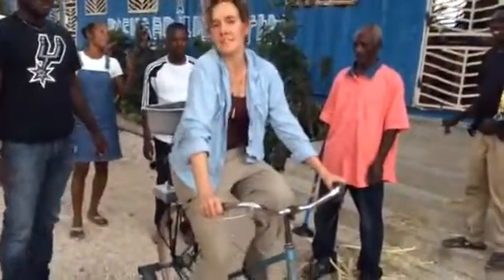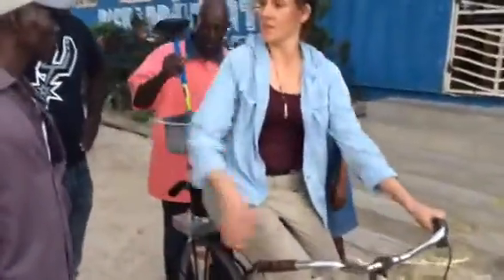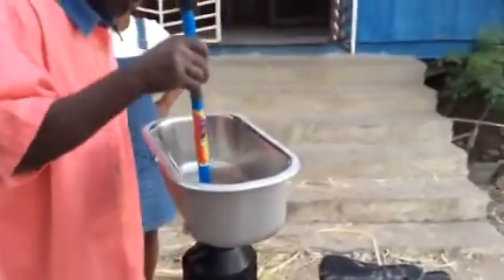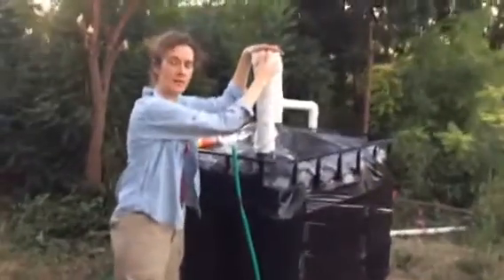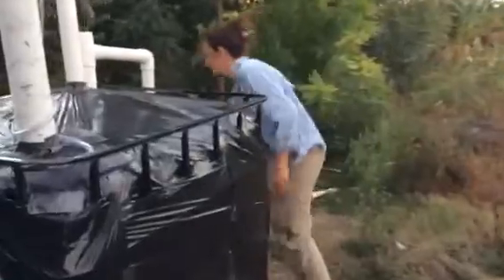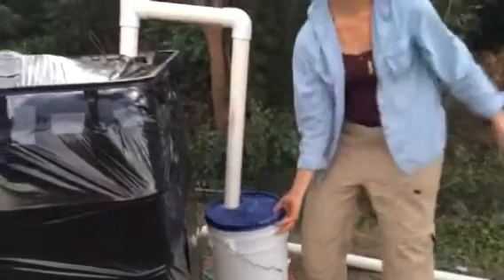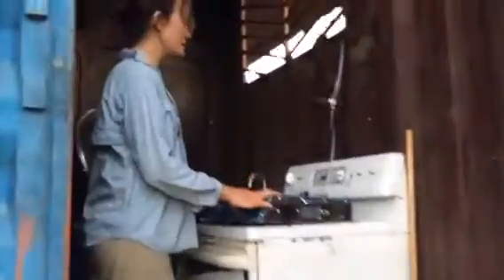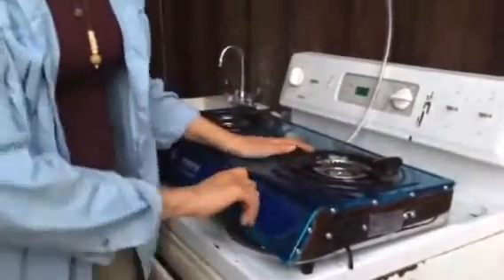Thank you InsinKerator!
Using off grid food grinding pedal power to make a slushy for the solarcities.eu style Biodigester at heartinhaiti.org